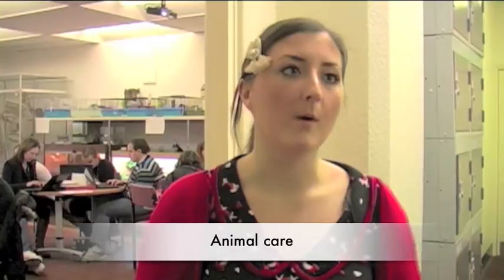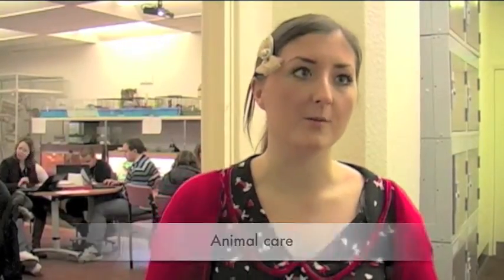Spectrum Pictures promo 3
NHC promo video produced by James Clark, Codie Hedger, Louisa Graves, Edwin Lok & Miles Daniel